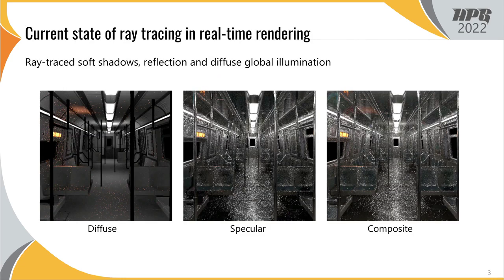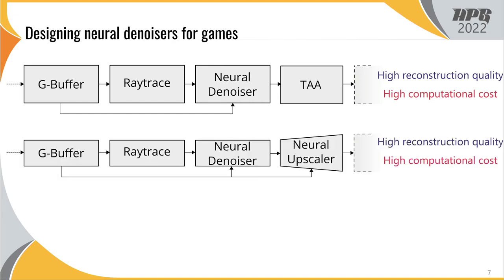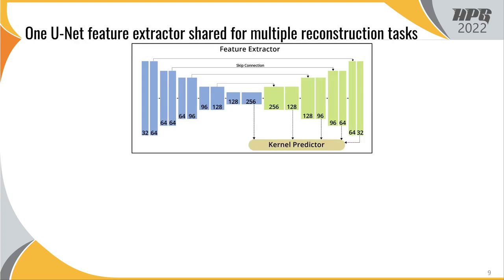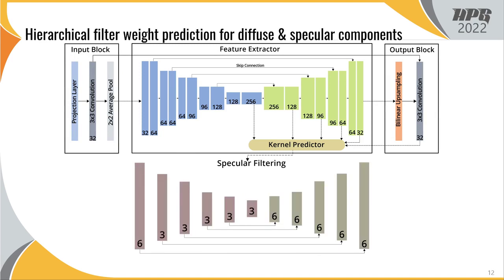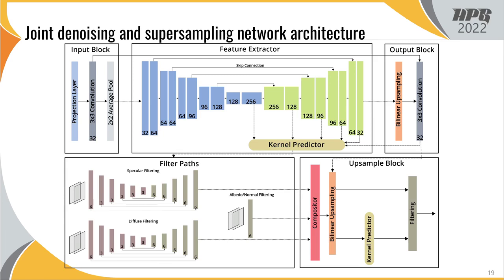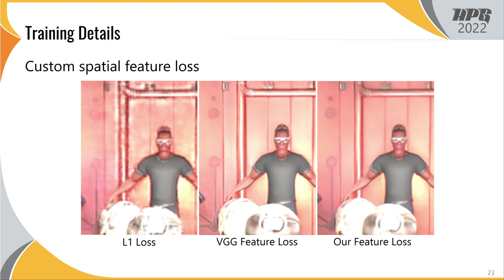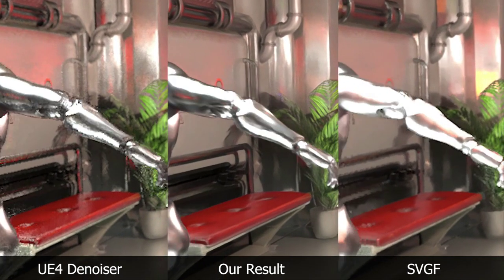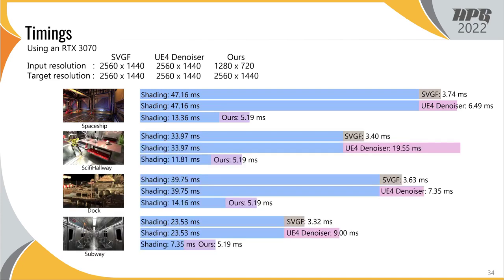HPG 2022: Temporally Stable Real-Time Joint Neural Denoising and Supersampling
Angus G. Forbes, UC Santa Cruz